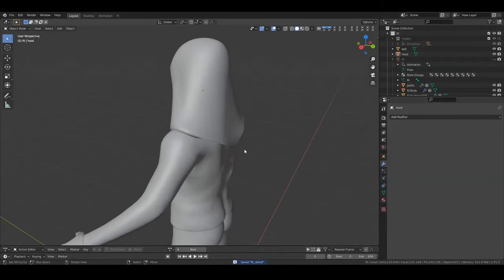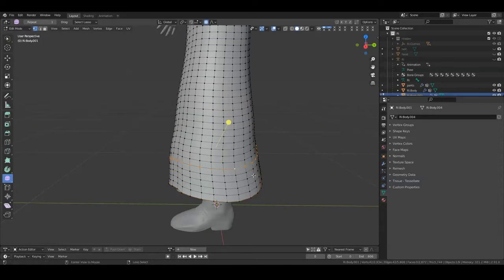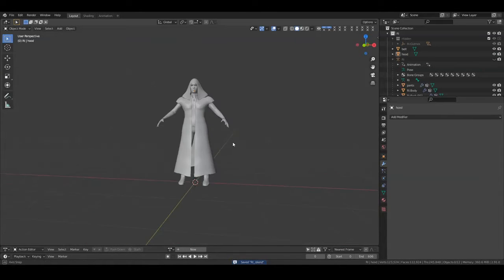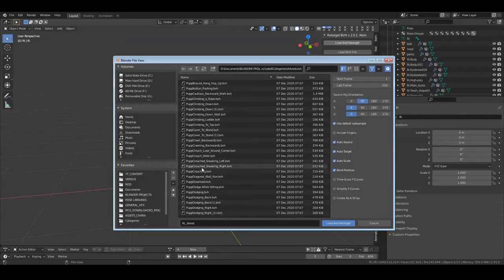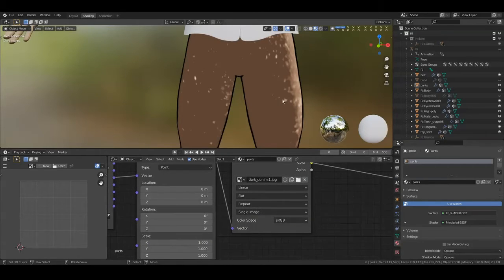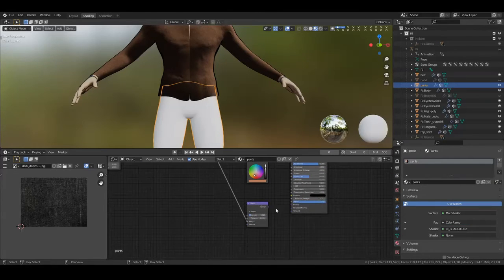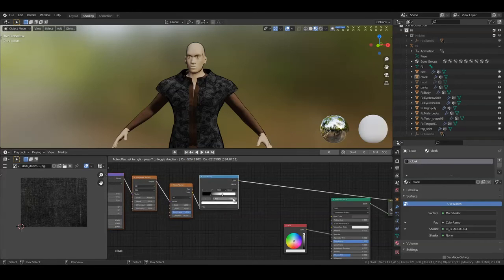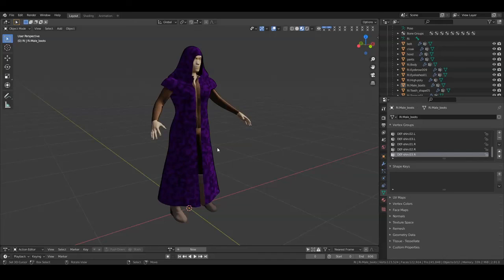ANIMATION WORKFLOW IN BLENDER | Character Clothing Shading Part 4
In this video I will shade the character and prepare them for the scene.

Blender 2.91